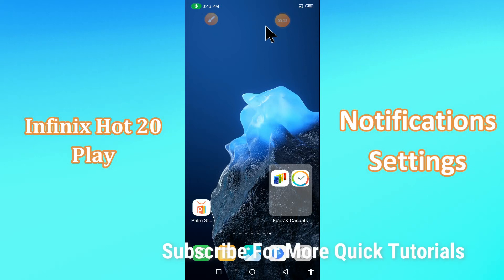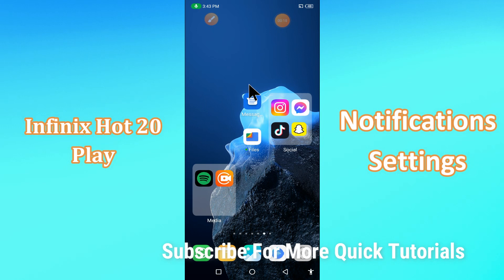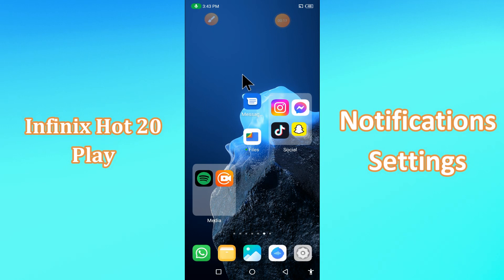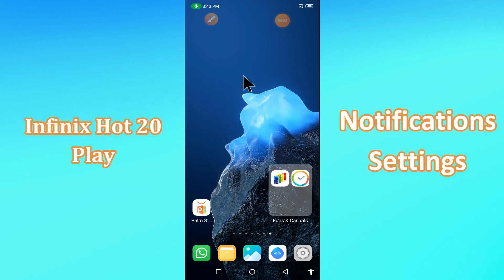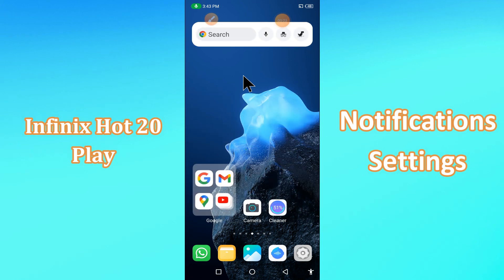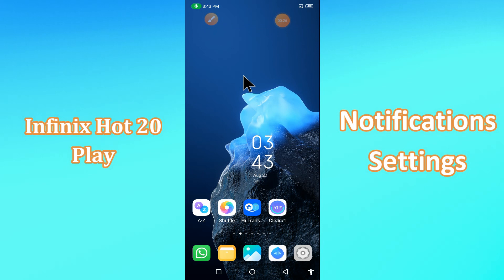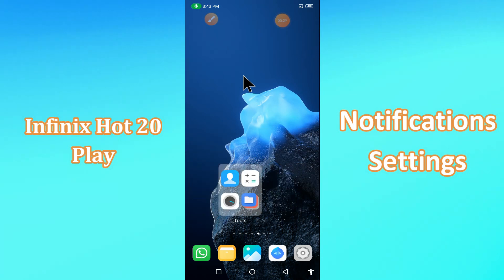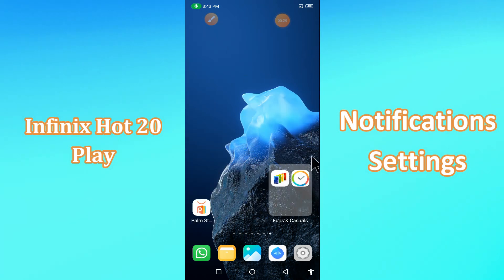Infinix Hot 20 Play Notification Settings || On/Off Apps Notifications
Infinix Hot 20 Play Notification Settings